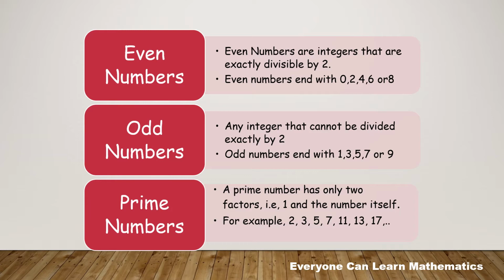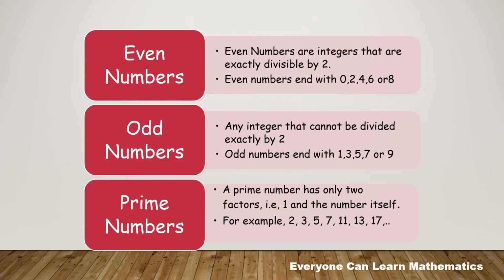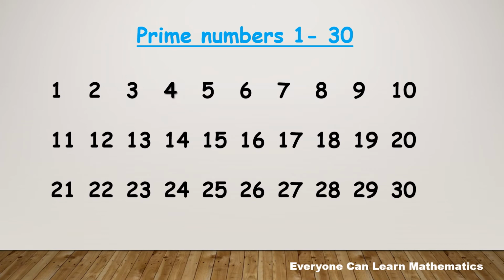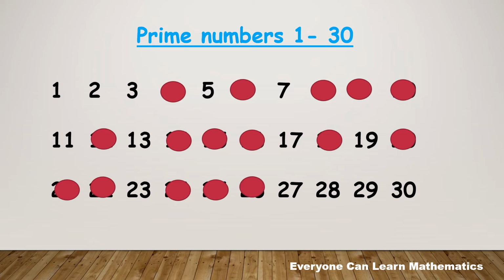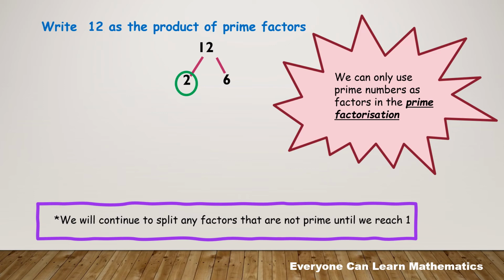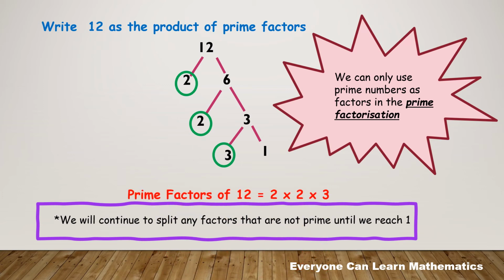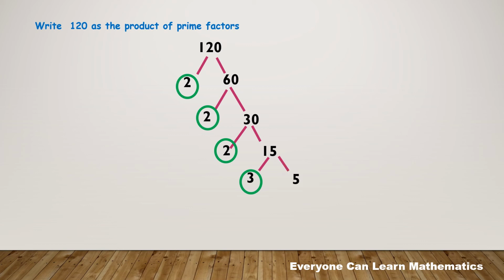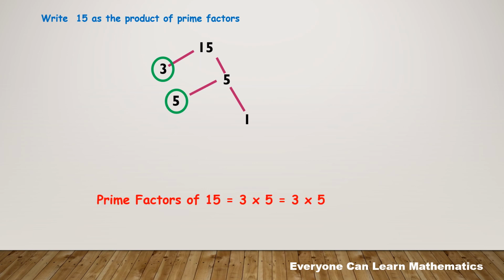Prime factorisation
This video explains how to find factors of numbers by using the prime numbers. This would also help you to find the Least Common Factor of a given set of numbers by prime factorisation.